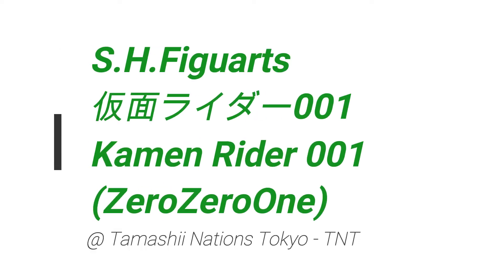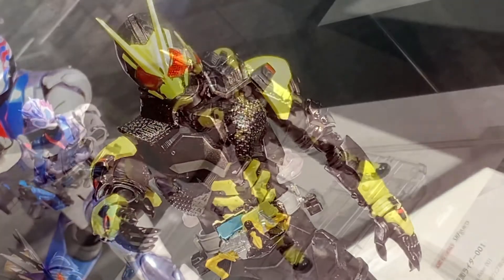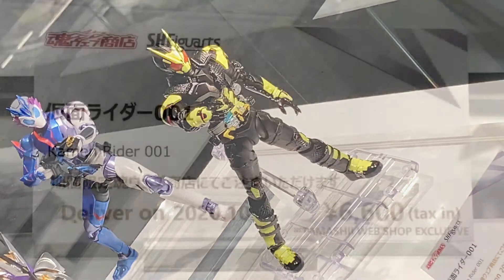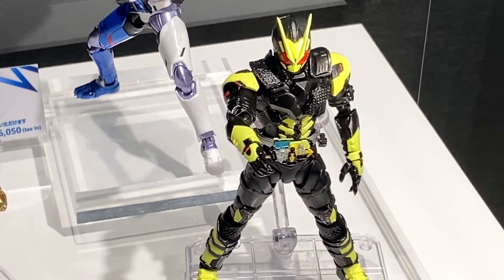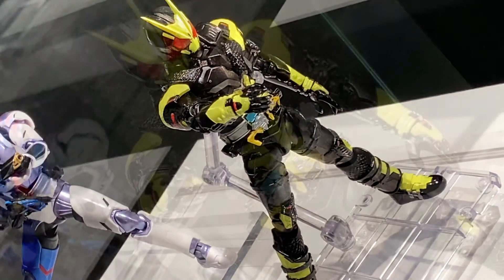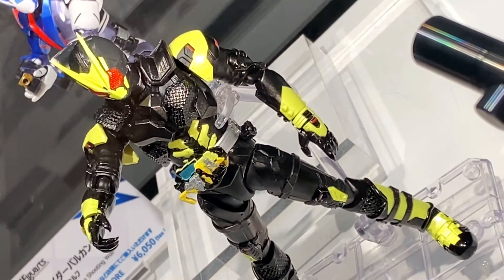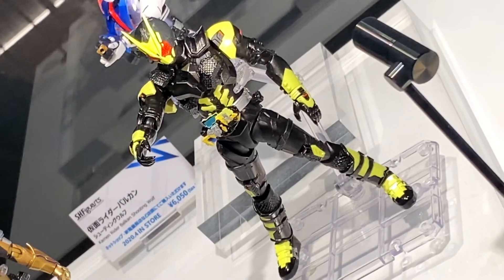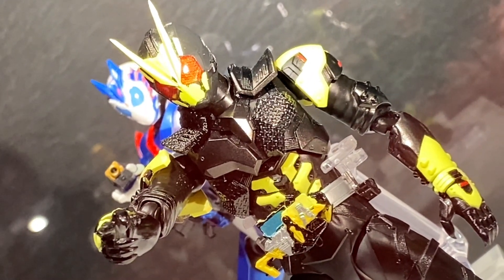TNT - S.H.Figuarts - Kamen Rider 001 (ZeroZeroOne) 仮面ライダー001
A look at the S.H.Figuarts - Kamen Rider 001. This figure was on display at Tamashii Nations Tokyo - TNT.